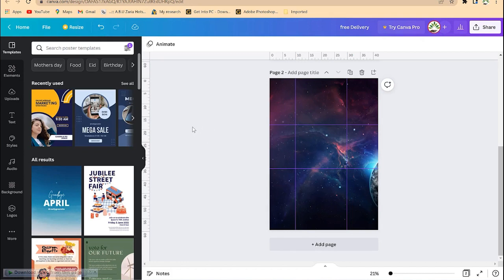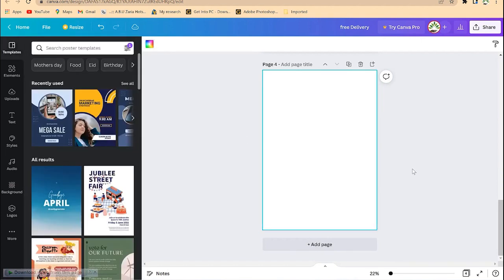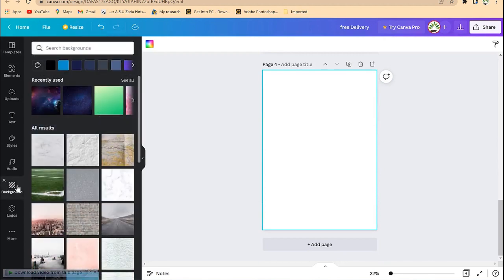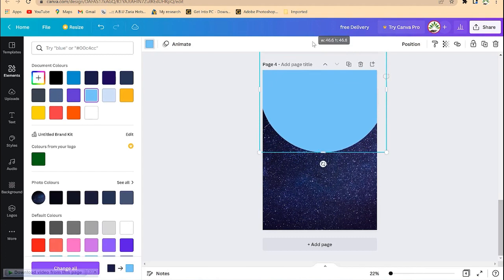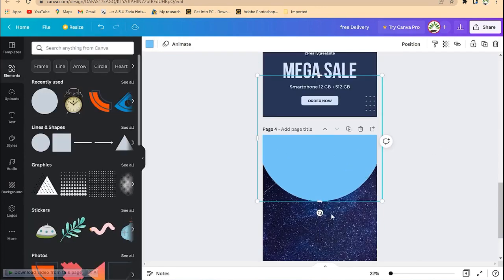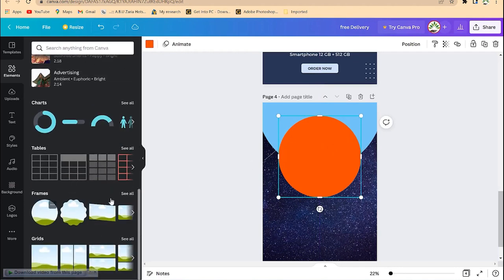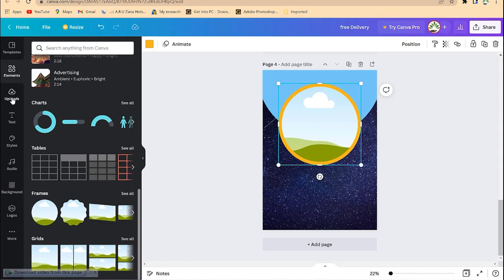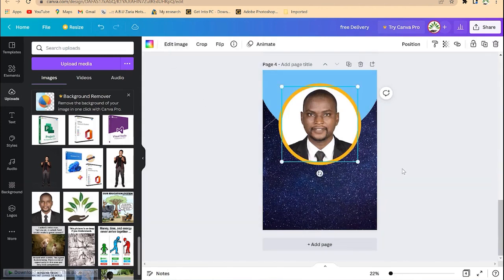Designing Poster From Scratch Part 2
Canva Class 1 is an introductory course designed to familiarize participants with the basics of using Canva, a popular online graphic design tool. Canva is a user-friendly platform that allows individuals to create stunning designs for various purposes, such as social media posts, presentations, posters, and more, without requiring extensive design skills.

In Canva Class 1, participants can expect to learn the following:

Introduction to Canva: The course begins with an overview of Canva's features, interface, and the available tools. Participants will learn how to navigate the platform and locate the essential elements needed to create designs.

Design principles: Understanding the fundamentals of design is crucial for creating visually appealing graphics. The class will cover essential design principles such as color theory, typography, layout, and composition.